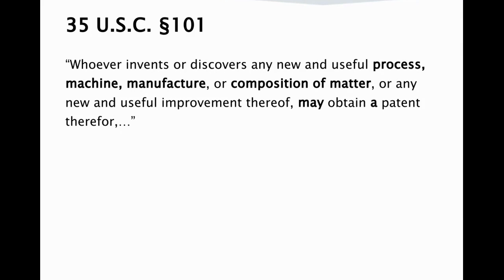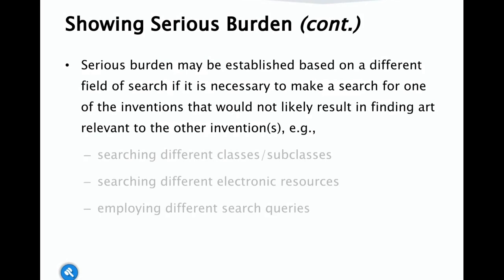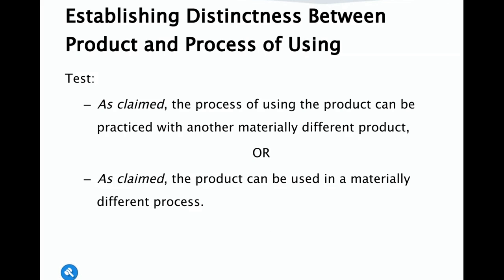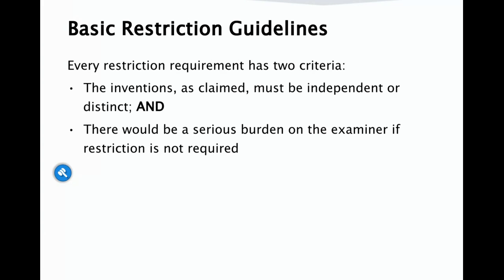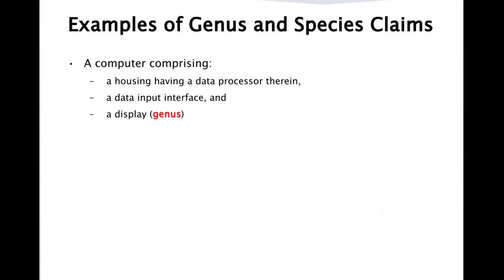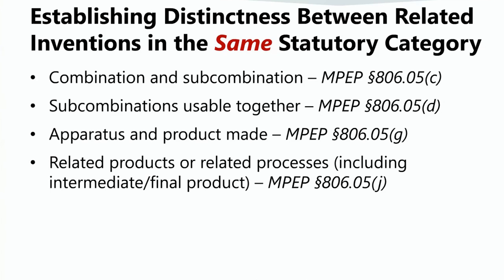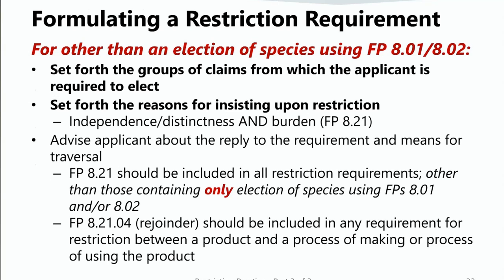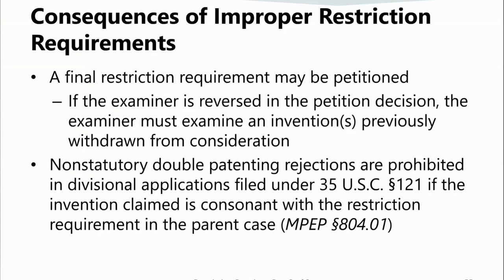IP_Clinic_Advanced Segment 3-4